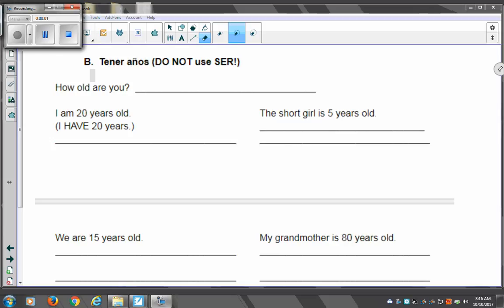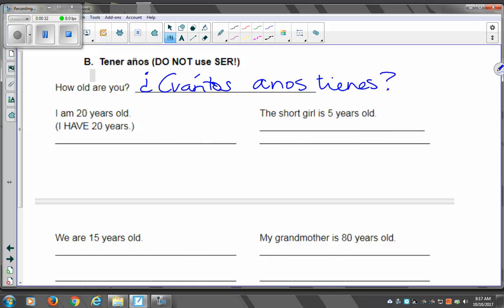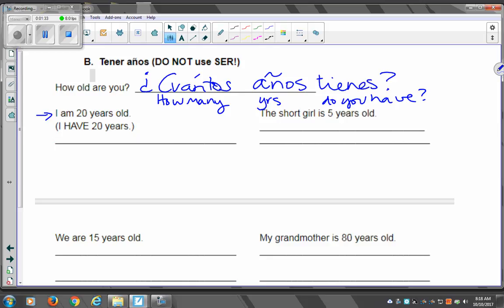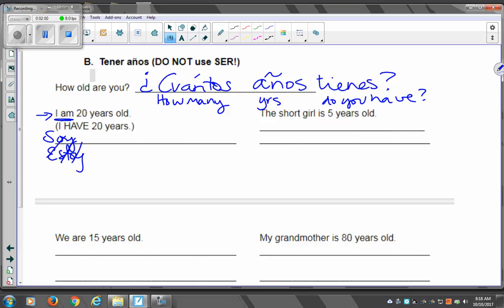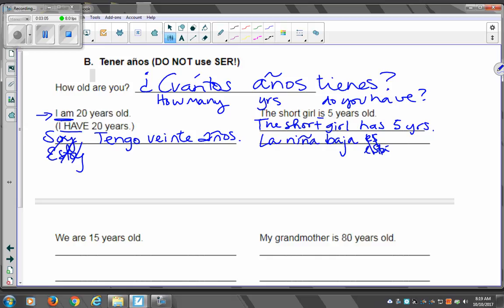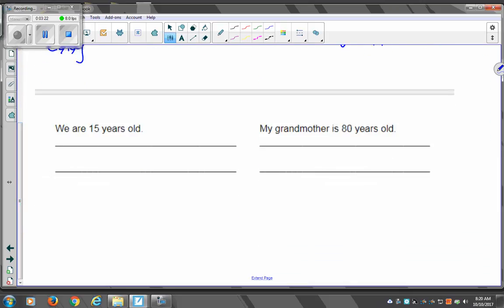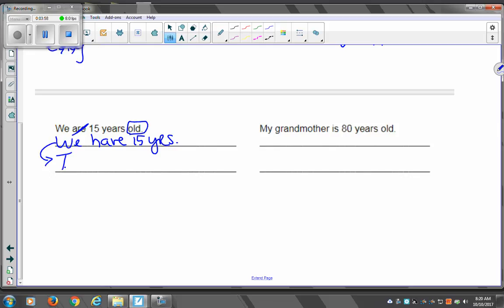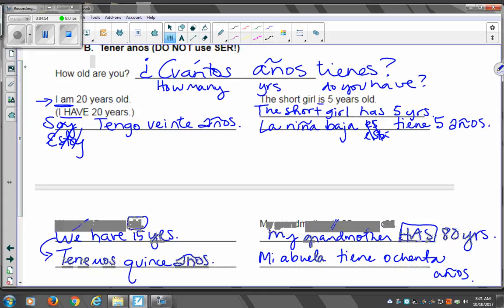span 2 10 10